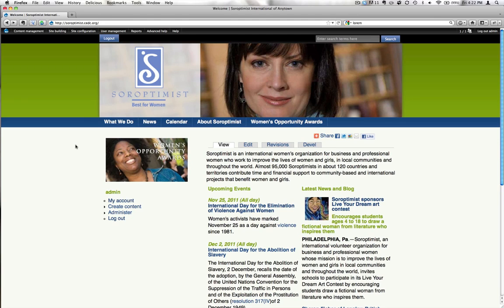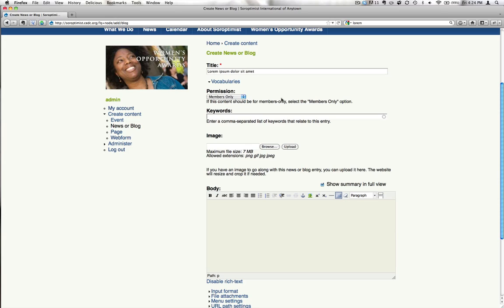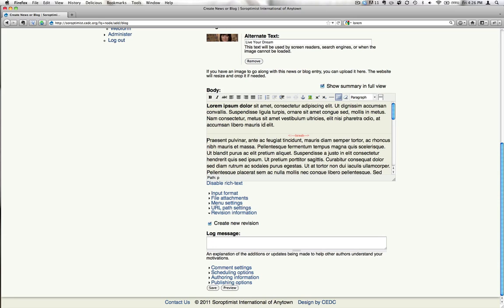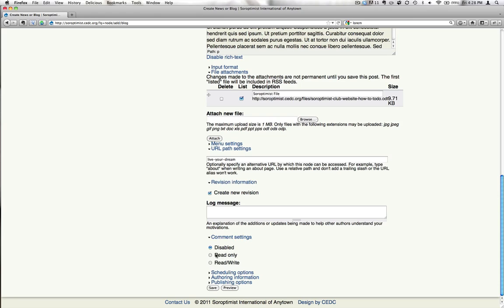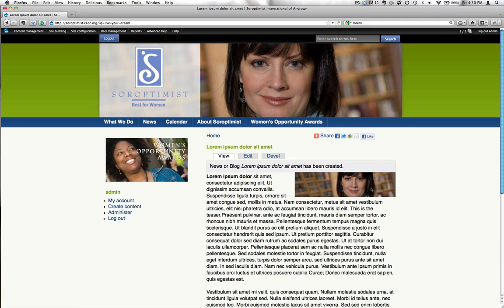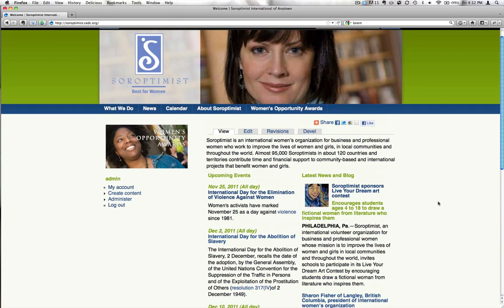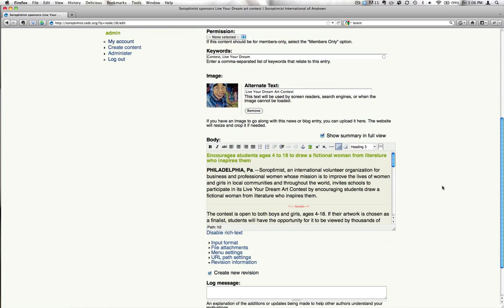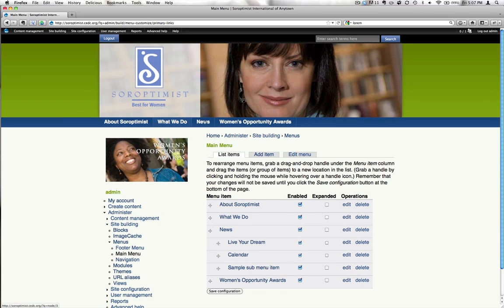Add Content and Menus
How to add content and menus to your club or region website when using Soroptimist's website templates (this is an update of the orginal content and menus tutorial video).